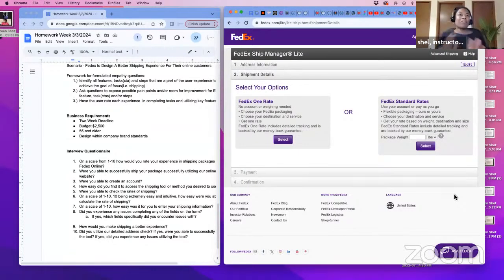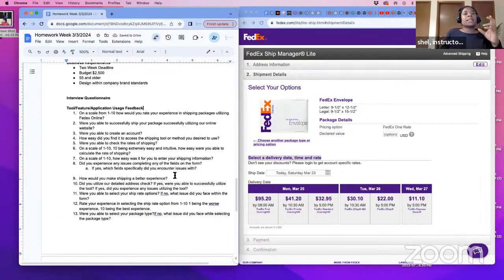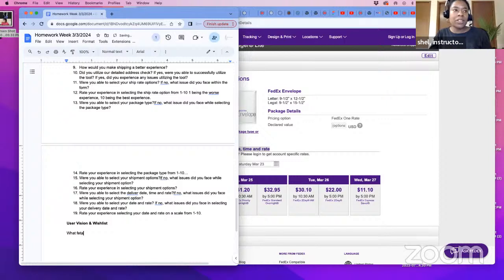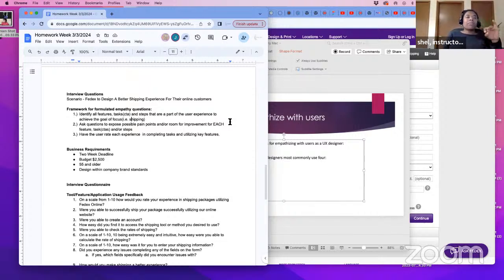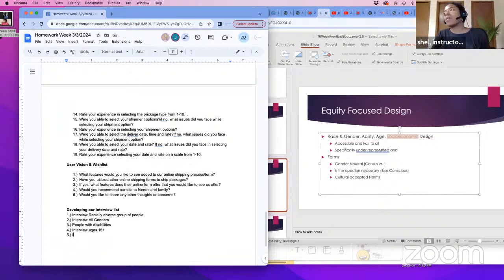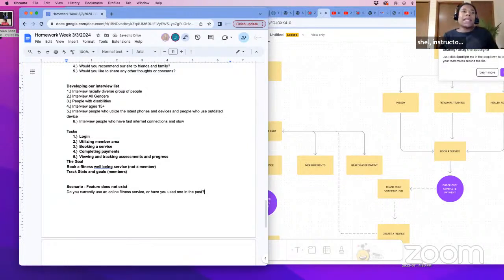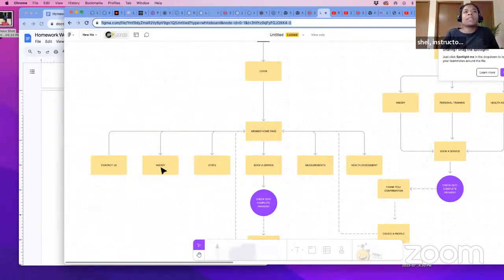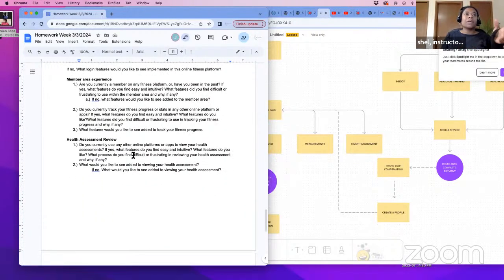SCI Creative Front End Development UI Class